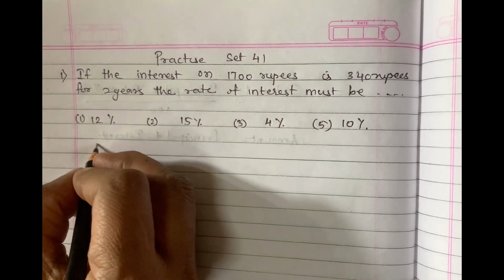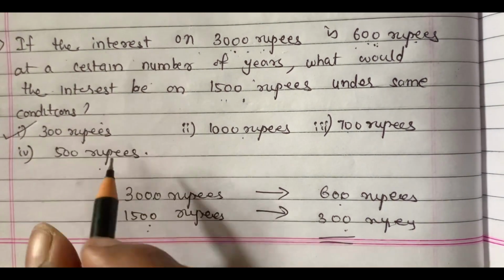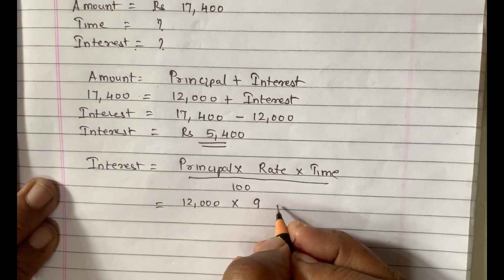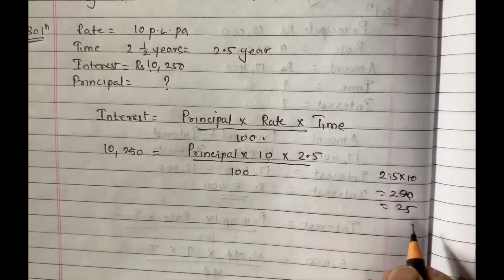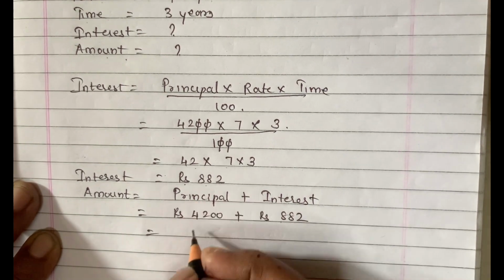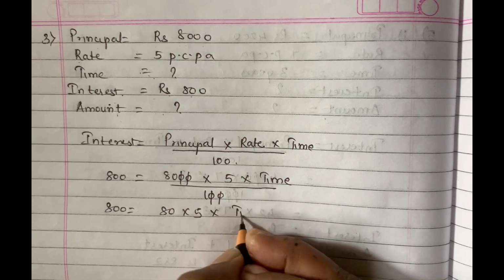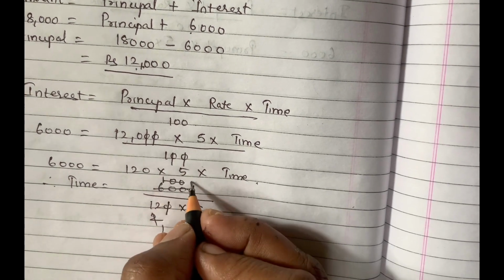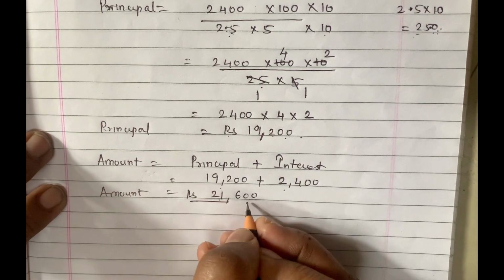CHAPTER 10 : BANKS AND SIMPLE INTEREST (STD 7) PRACTICE SET 41